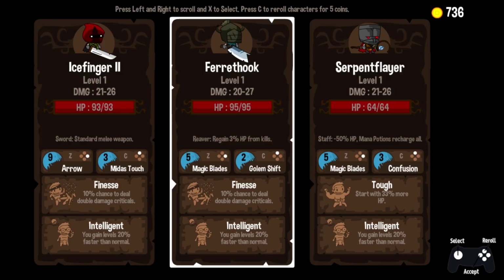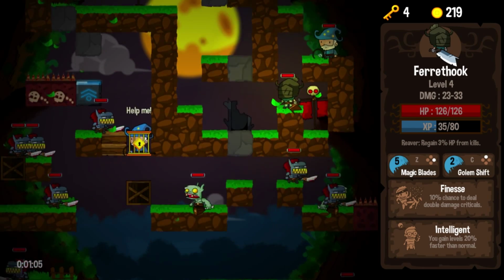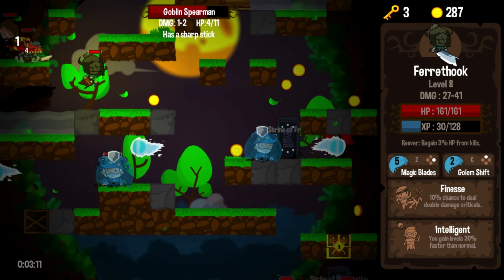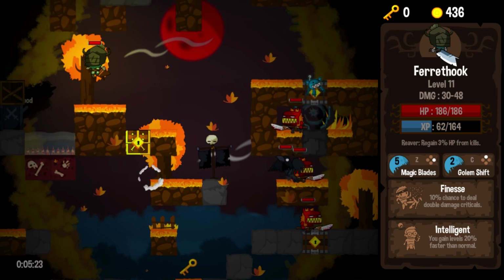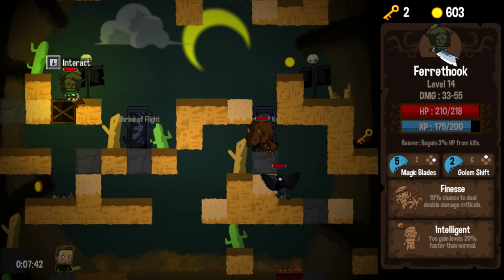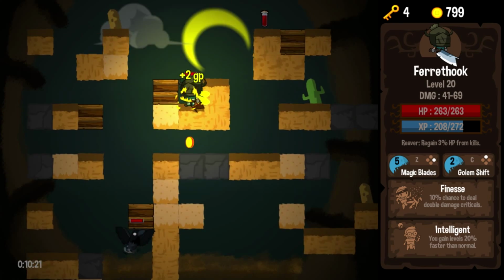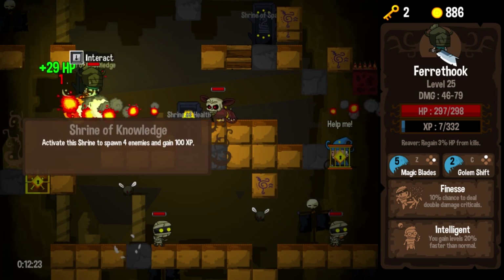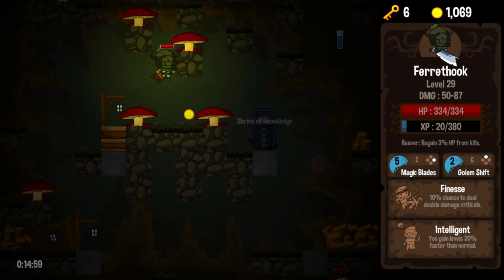Vertical Drop Heroes HD | E22 - Now We're Getting Somewhere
Today we play Vertical Drop Heroes HD and we descend into madness.

I'll be playing more Minecraft, Binding of Isaac, Magicite and plenty of others. If you have any other games you'd like to see me play, feel free to let me know!